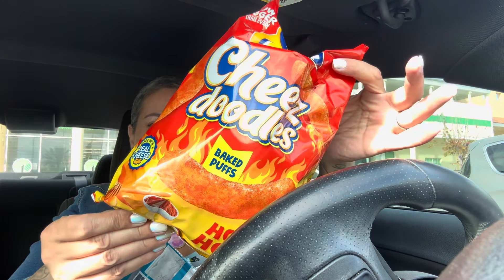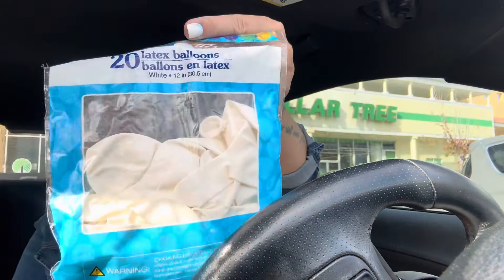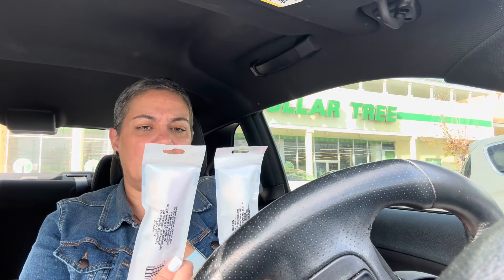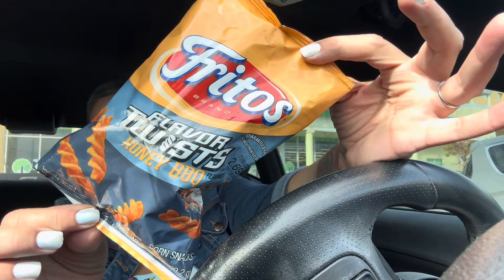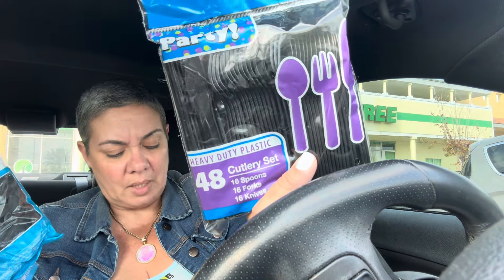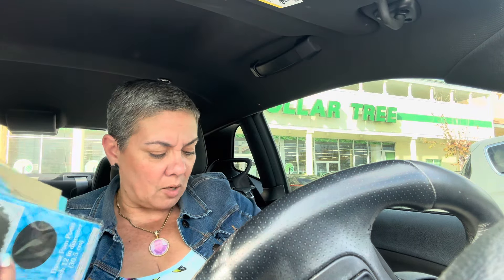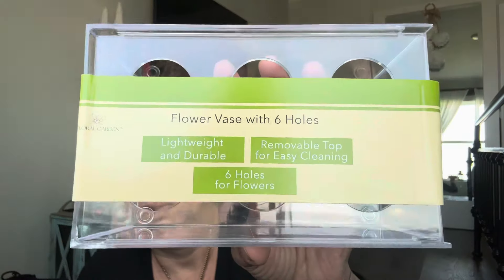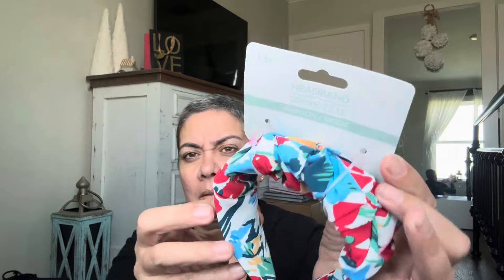*** NEW Dollar Tree Haul *** NEW NEW NEW! 3/16/24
New New New New Dollar Tree Haul for y'all! Thanks for the encouragement. I appreciate you all.

I want to thank everyone for their prayers and kind words. They're much needed and appreciated at times like these. This channel and all of you, is what keeps me going. Thanks again, I love you all.

Come save money on Fetch with me! Sign up w/ code TVQNPE & get 2,000 pts See you there!

I know many of you have been asking for an address to send cards. Please email below...